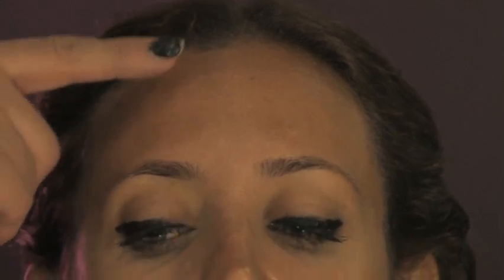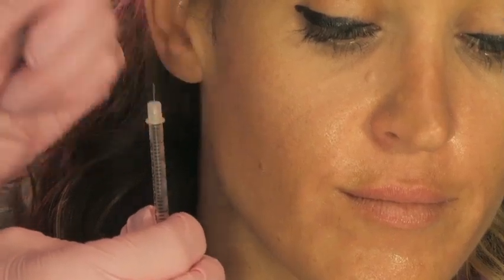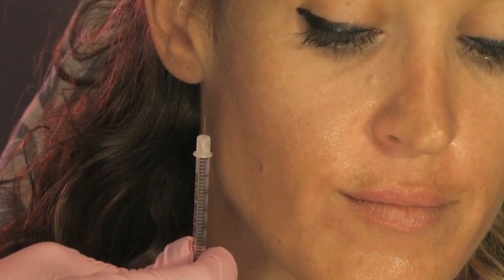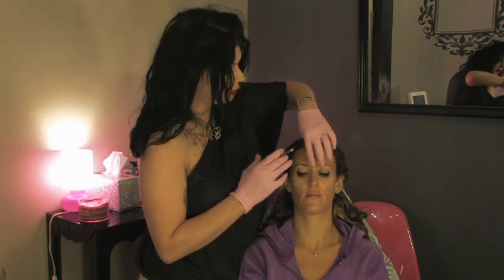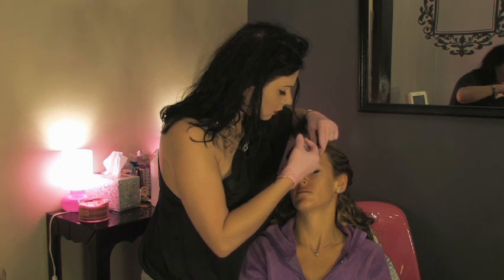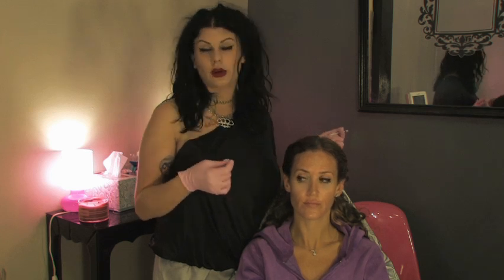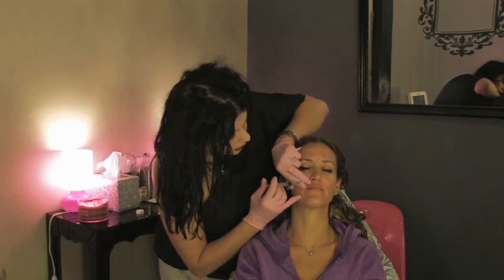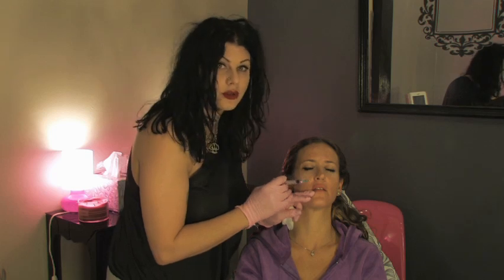Botox & Dysport (Pretty Girlz Video Part 3)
Nurse Roni delivers injections to soften lines in Dina's forehead...